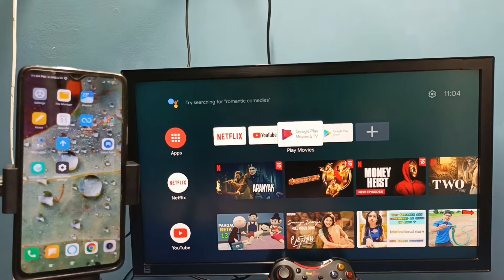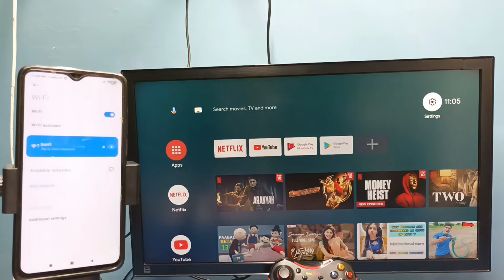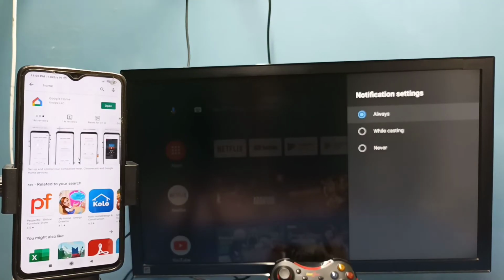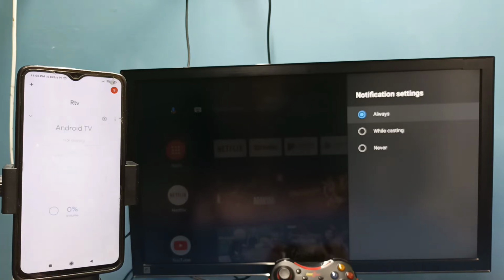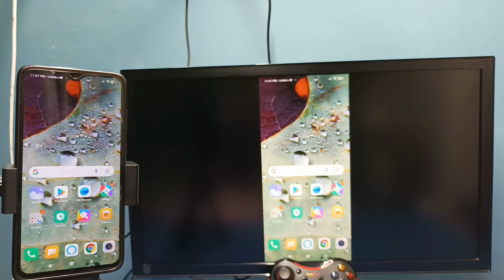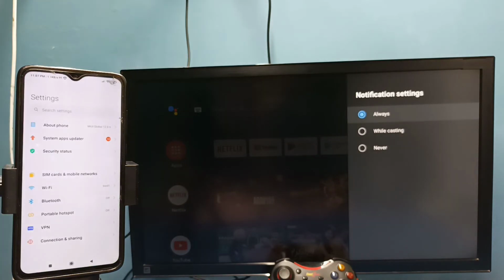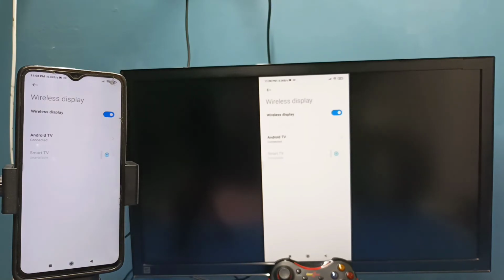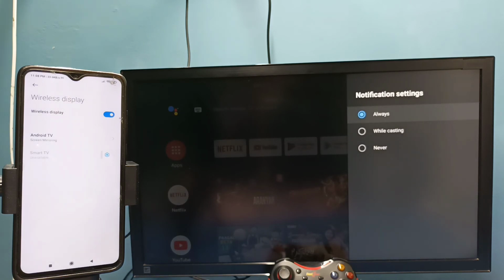How to Connect Mobile Phone to Realme Android TV | Screen Mirroring | Screen Casting